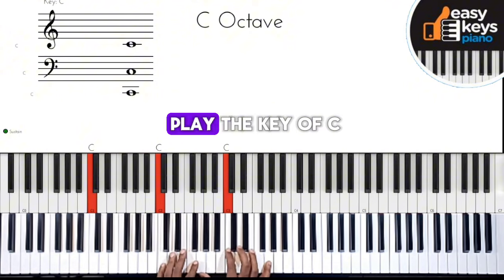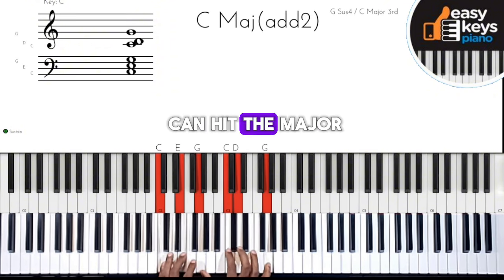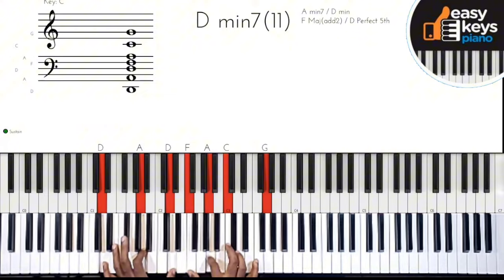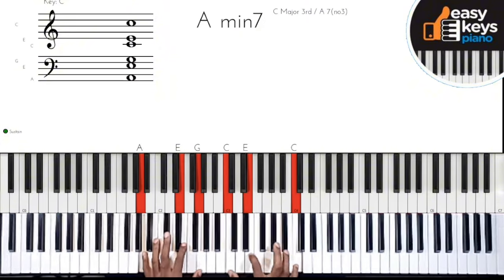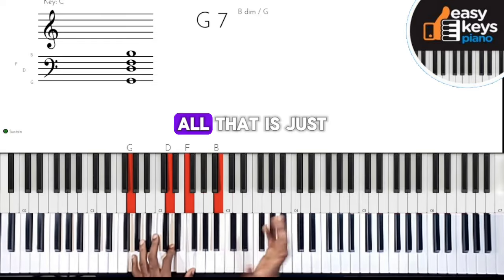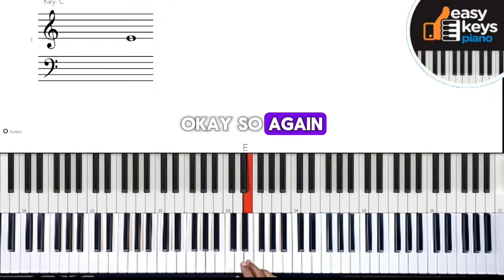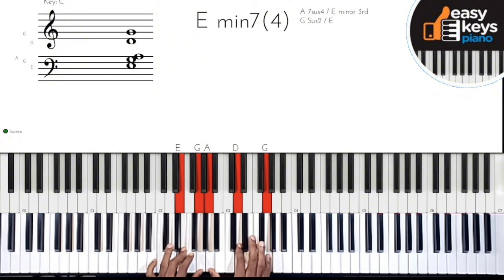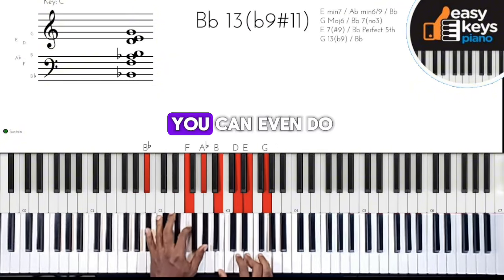INSANE Technique to Reharmonize ANY SONG on ANY KEY and at ANY LEVEL.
Join our robust Community with other Pianists and Students for more FREEBIES

In this tutorial I share one of the easiest ways to reharmonize literally any song using relative Majors and Minors. This technique is not new as it forms one the basic concepts for Jazz improvisation as well as reharmonization. You would find out that the theory of reharmonization is basically condensed into this concept, such that when grasped would make for easy transition to other keys while in a particular key, without compromising the melody of the song/instrumental, yet sounding spectacular! It spans through all playing levels as even beginner piano players can "milk" it as much as intermediate or advanced players would. Enjoy!

To enjoy special perks like a song reharmonized exclusively for you on whatever key you choose, one-on-one online tutorial sessions, etc. You might want to consider becoming an Easykeys Member, at whatever level.